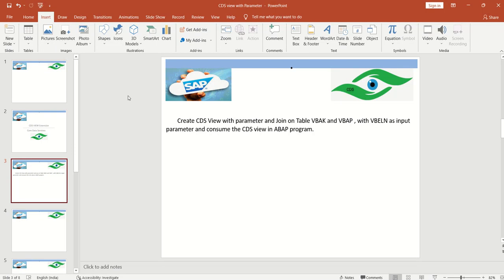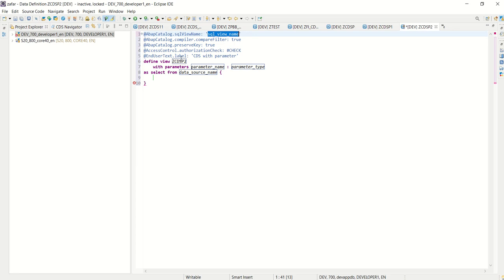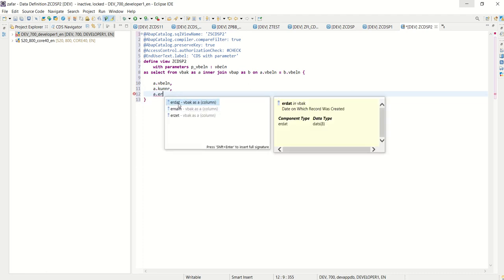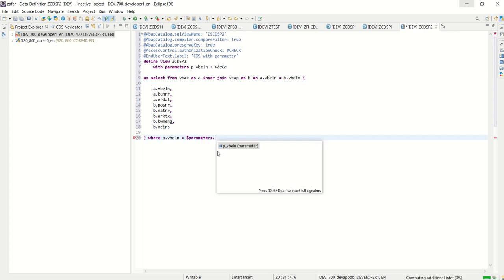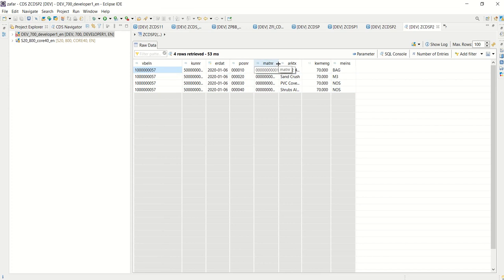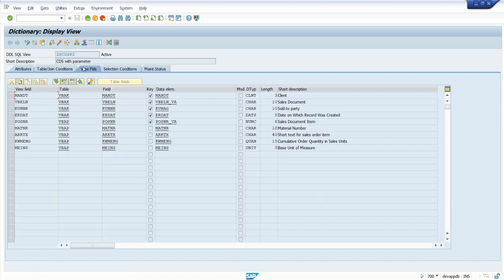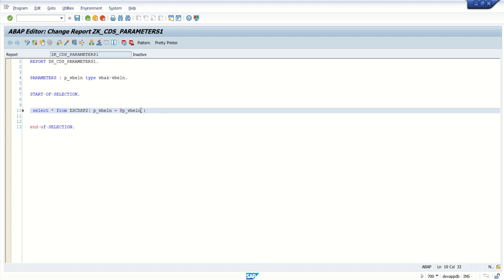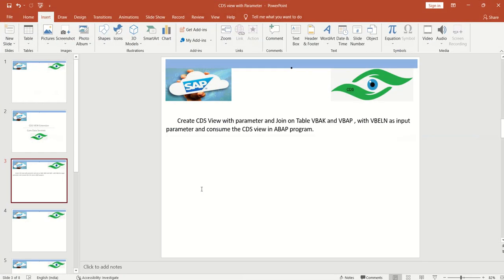SAP ABAP CDS view with parameters and join using ADT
CDS View